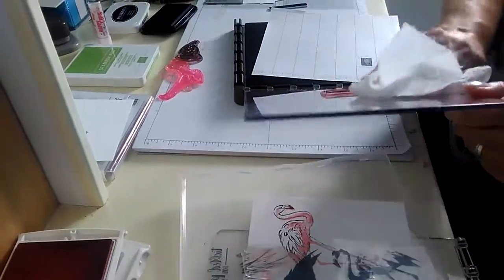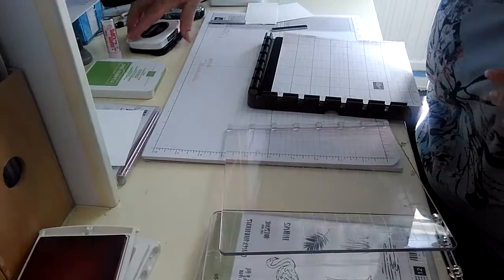Fabulous Flamingo Congratulations Card Part 2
In this second part of the video I show you how I used the Stamparatus to stamp the Flamingo & the final Sentiment in the card.

With effect from 1st October 2018 further Stamparatus Accessories are available. CLICK ON the LINK below to my
ONLINE SHOP for further details.

As usual there is a mishap or 2 in this video. In case you wonder my Blushing Bride Ink Pad that I managed to break midway through is now repaired & good as new!!

USEFUL LINKS

PRODUCT SUPPLY LIST

SEE FABULOUS FLAMINGO CONGRATULATIONS CARD PART 1